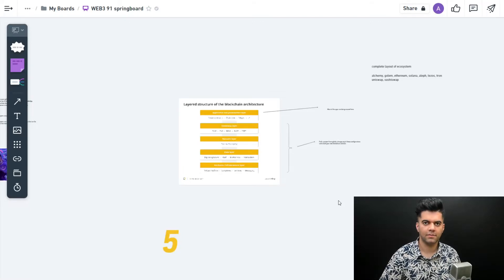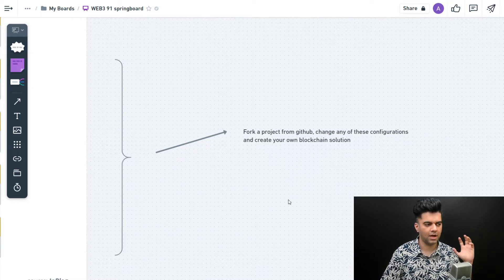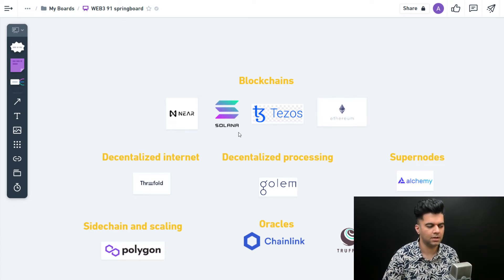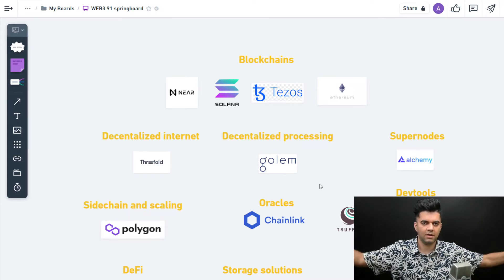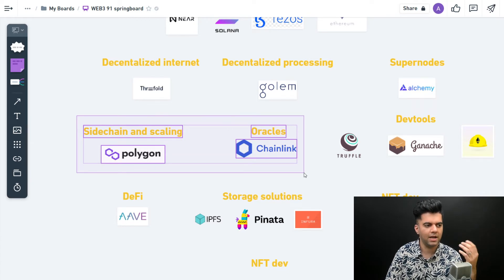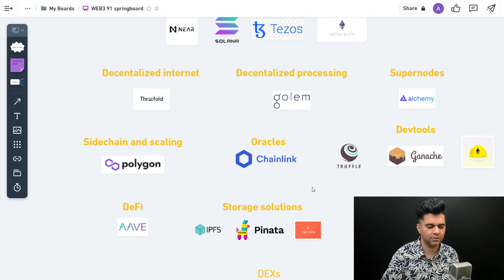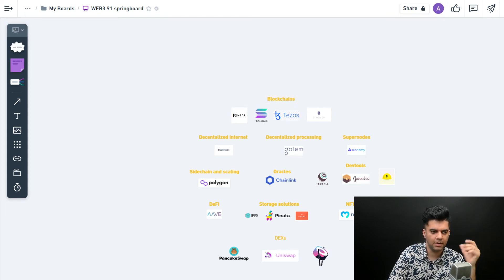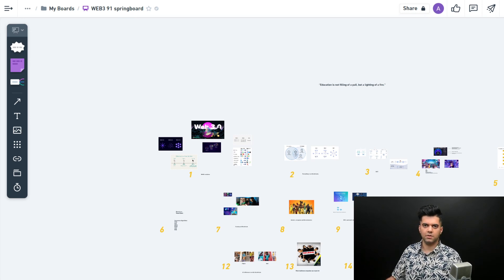Web3 Intro Course - PART 5 🌋🔥